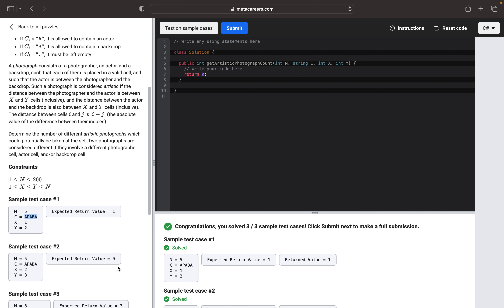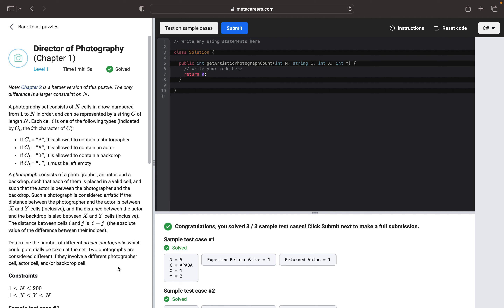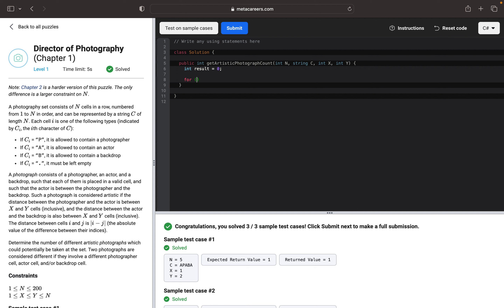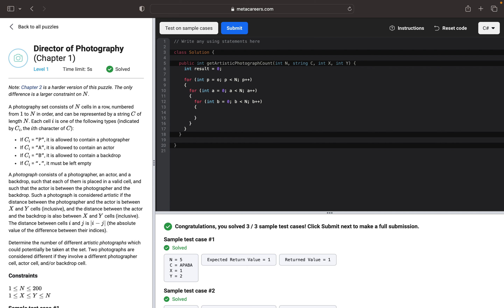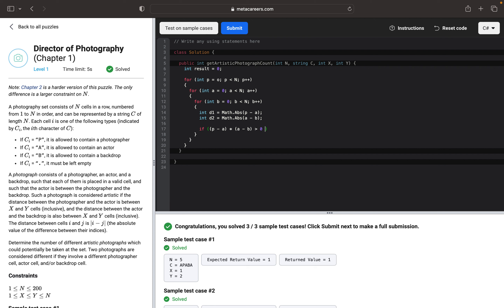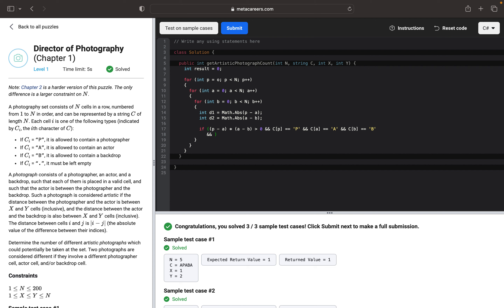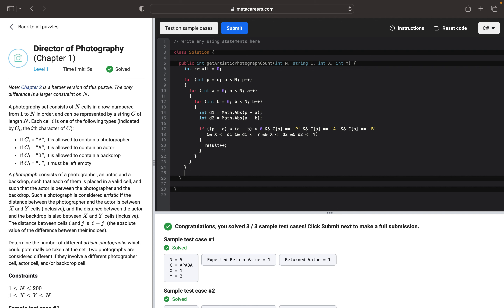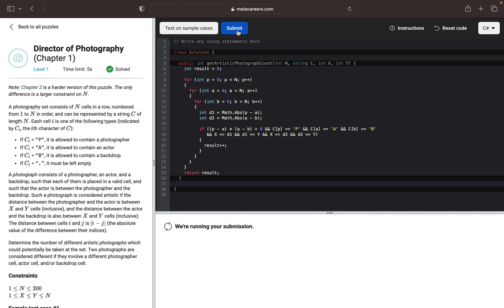Meta Careers || Code Puzzles || Director of Photography (Chapter 1) || C# || Code Challenge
A photography set consists of N cells in a row, numbered from 1 to N in order, and can be represented by a string C of length N. Each cell i is one of the following types (indicated by Ci, the ith character of C):
If Ci = “P”, it is allowed to contain a photographer
If Ci  = “A”, it is allowed to contain an actor
If Ci  = “B”, it is allowed to contain a backdrop
If Ci  = “.”, it must be left empty
A photograph consists of a photographer, an actor, and a backdrop, such that each of them is placed in a valid cell, and such that the actor is between the photographer and the backdrop. Such a photograph is considered artistic if the distance between the photographer and the actor is between X and Y cells (inclusive), and the distance between the actor and the backdrop is also between X and Y cells (inclusive). The distance between cells i and j is ∣i−j∣ (the absolute value of the difference between their indices).
Determine the number of different artistic photographs which could potentially be taken at the set. Two photographs are considered different if they involve a different photographer cell, actor cell, and/or backdrop cell.
Constraints
1≤N≤200
1≤X≤Y≤N

Sample test case #1
N = 5
C = APABA
X = 1
Y = 2
Expected Return Value = 1
Sample test case #2
N = 5
C = APABA
X = 2
Y = 3
Expected Return Value = 0
Sample test case #3
N = 8
C = .PBAAP.B
X = 1
Y = 3
Expected Return Value = 3